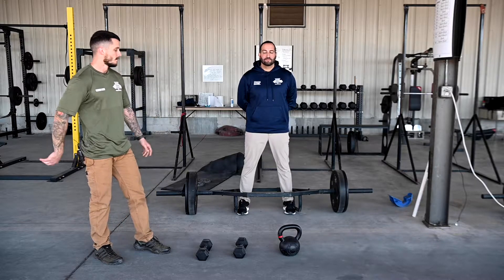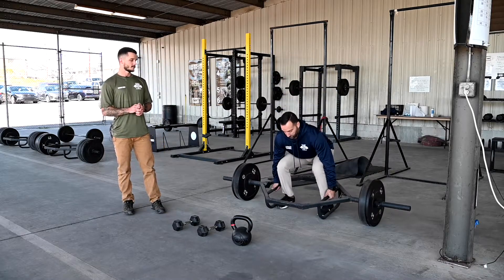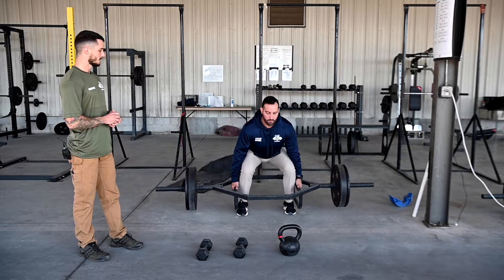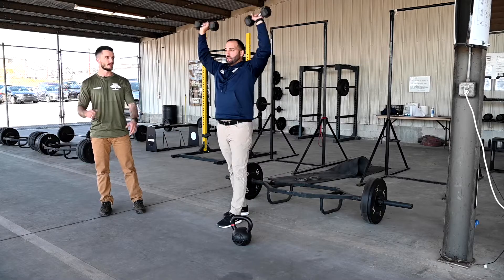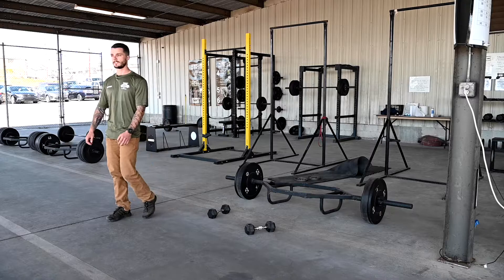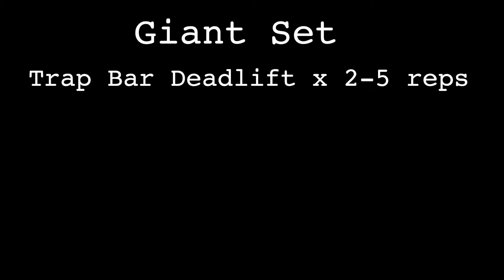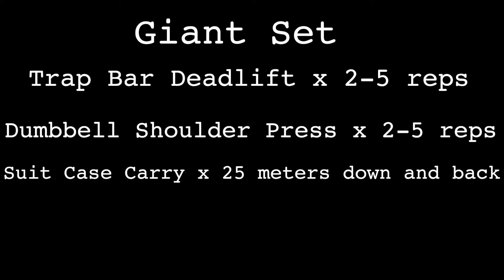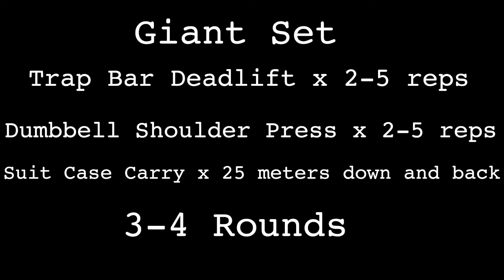Workout Wednesday Circuit 9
Welcome to this week's Workout Wednesday where coaches from the South Carolina National Guard Health and Wellness section of Service Member and Family Care offer an exercise or circuit to help improve your health and fitness. Today Coach Matt will show you circuit workout nine. For more workouts check out our library of exercises in our Workout Wednesday playlist.